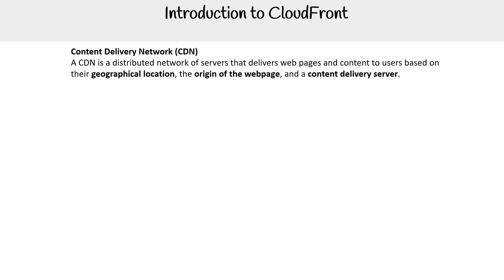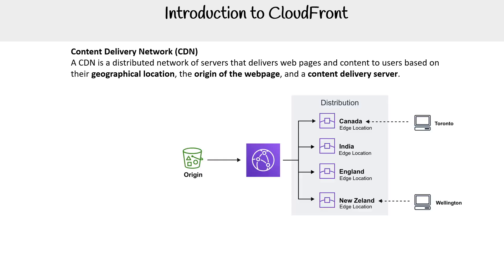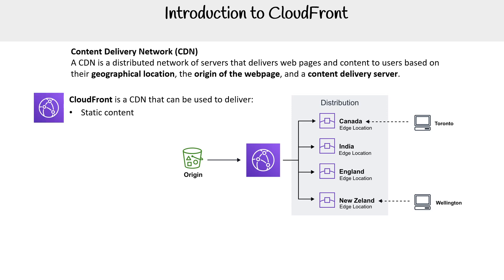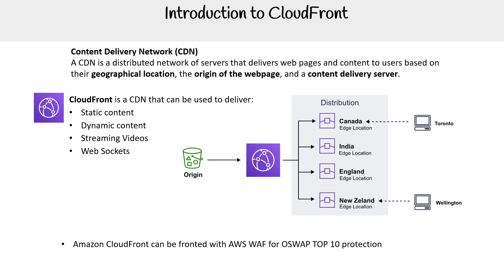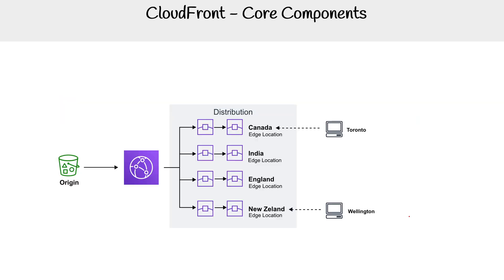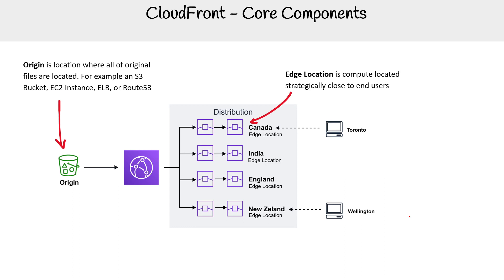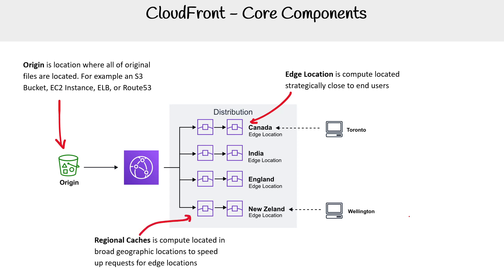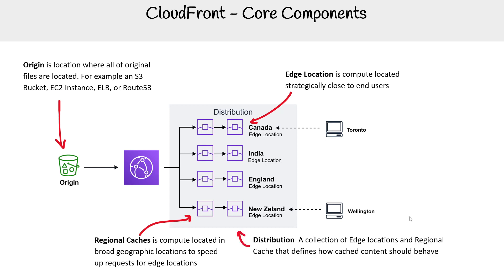Introduction to CloudFront - AWS Solutions Architect Associate SAA-C03